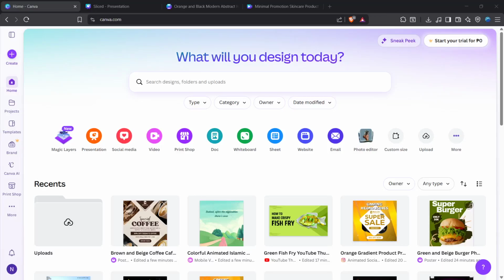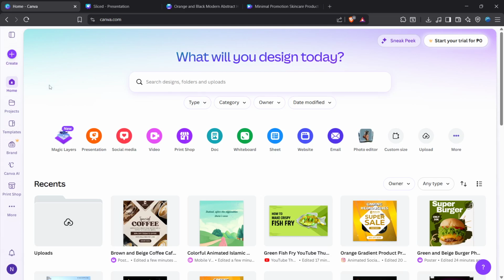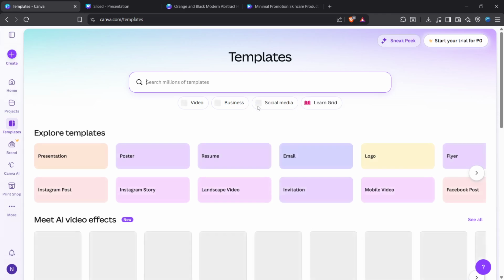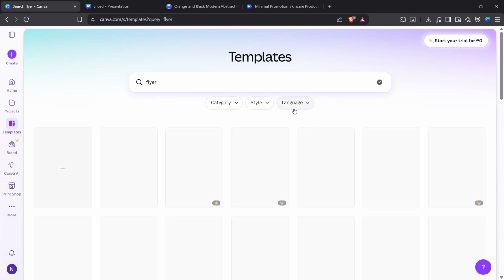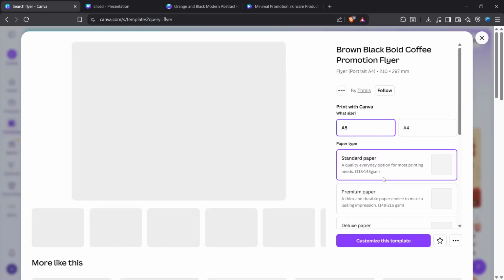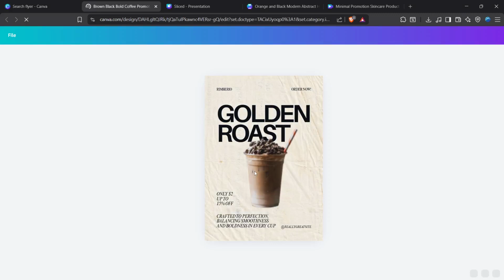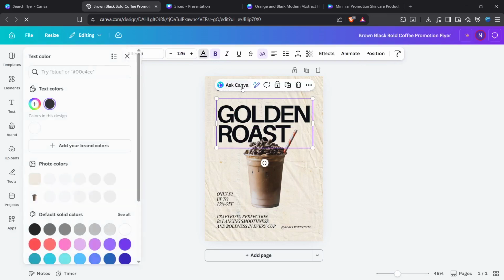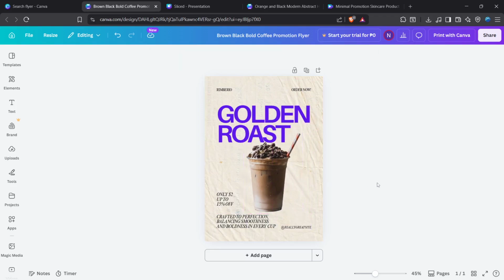how to design a flyer in Canva (Step By Step 2026)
how to design a flyer in Canva